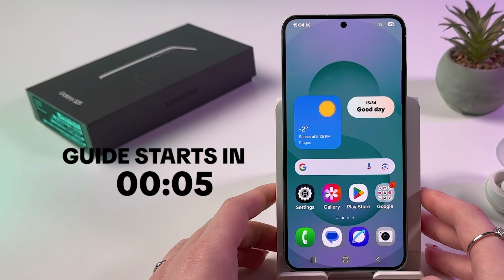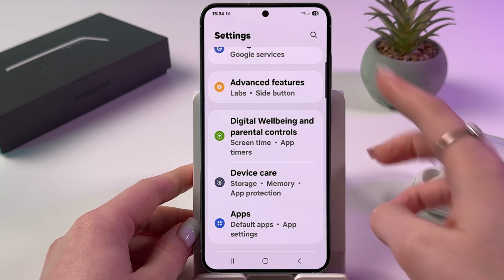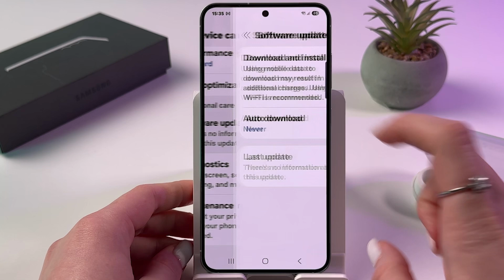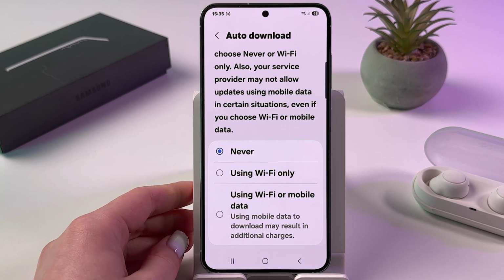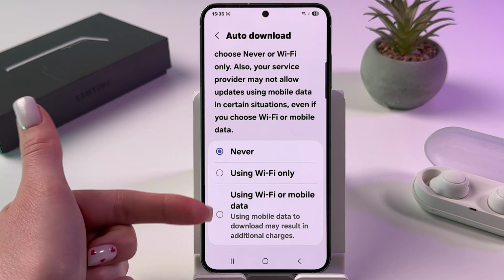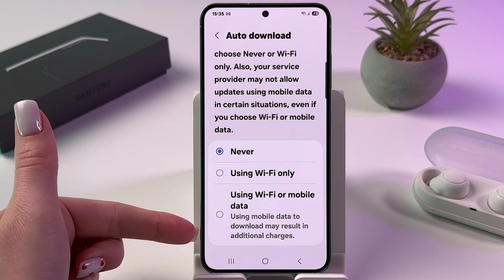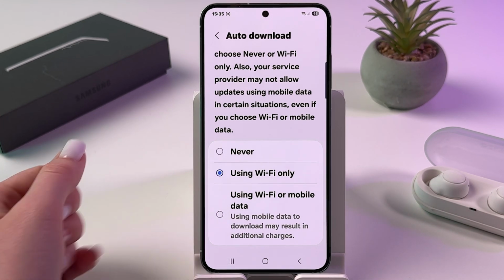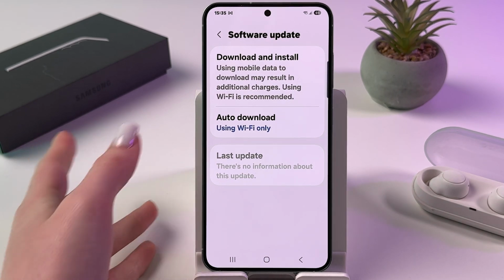Samsung Galaxy S25 - How to Enable or Disable Automatic System Updates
Ever struggled with managing system updates on your Samsung S25? Discover the easiest way to manage auto-updates, whether you prefer using just Wi-Fi, or both Wi-Fi and mobile data. Dive into a step-by-step walkthrough right from accessing your device settings to effectively managing download preferences. Perfect for ensuring your S25 operates optimally without unexpected data charges or interruptions. Tune into this tutorial and master your device updates with ease!

This video also covers the following topics:
- Turning System Auto Updates On/Off on Your Samsung Galaxy S25
- Master System Update Settings on Samsung Galaxy S25
- Samsung S25 Guide: Control Auto Software Updates